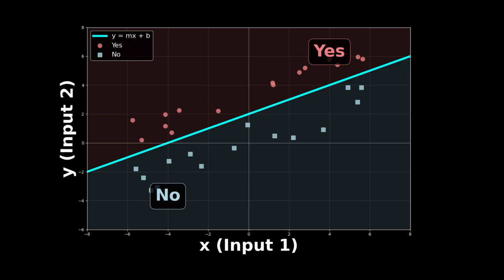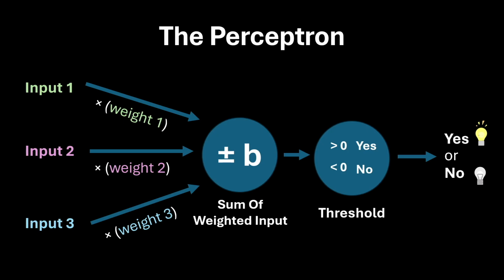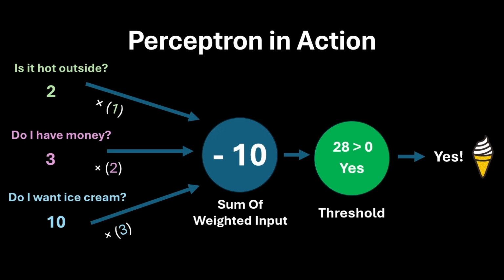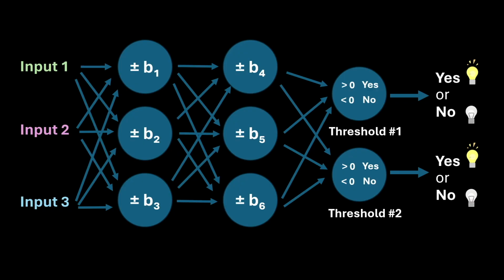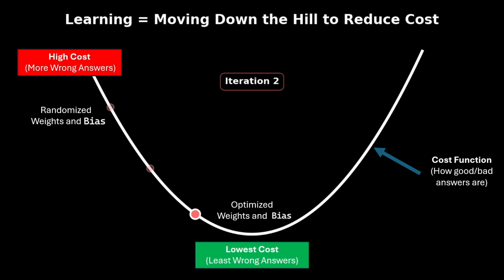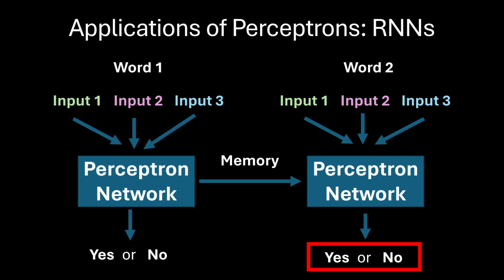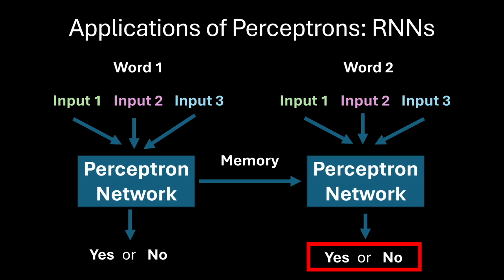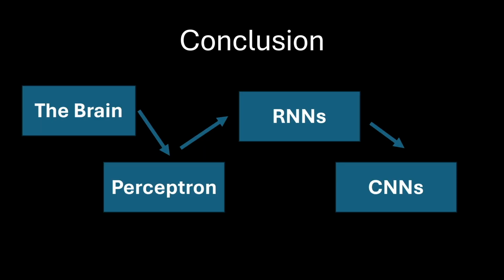Lesson 3: Perceptrons and the Brain, RNNs, CNNs